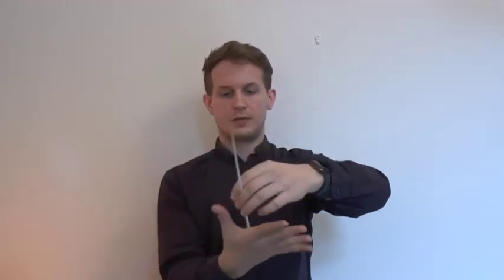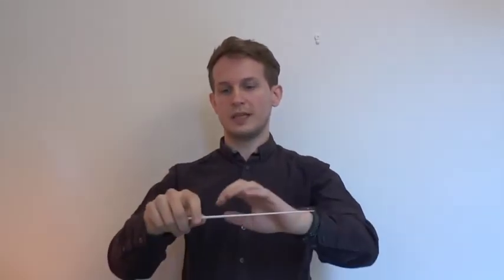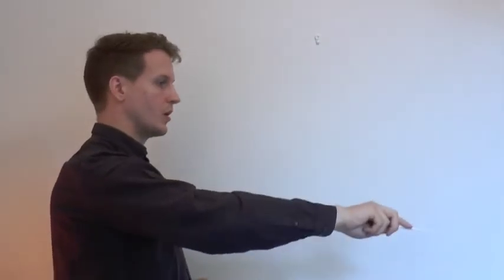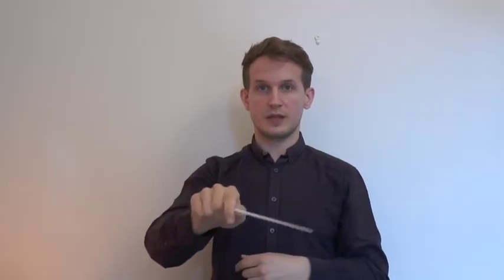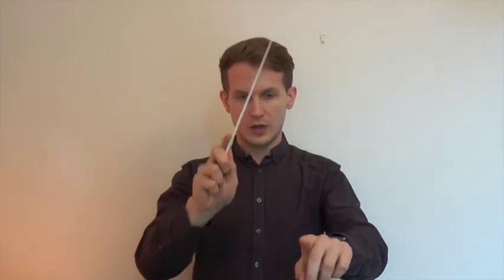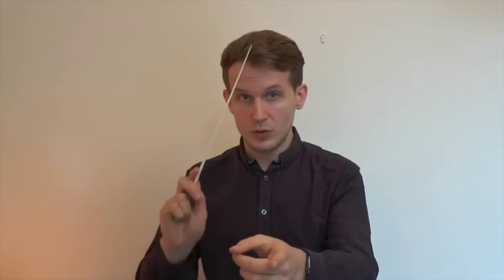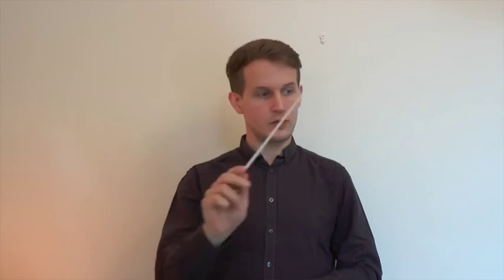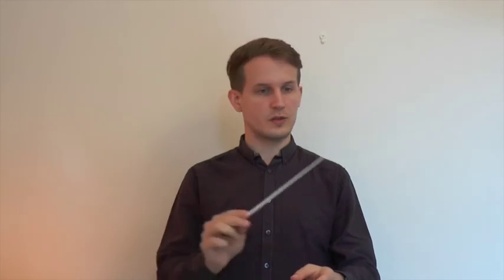Introduction to Conducting with Leon Reimer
Learn about Conducting with Cumbria Youth Orchestra conductor, Leon Reimer. Leon talks through the role of the conductor and how to become a conductor, he also demonstrates warming up, upbeats & downbeats, beating patterns & interpretation.